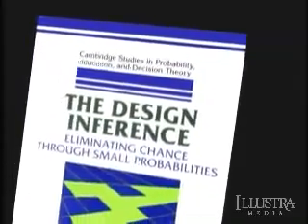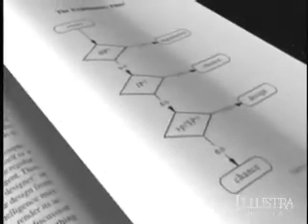Unlocking the Mystery of Life (Chapter 11 of 12)